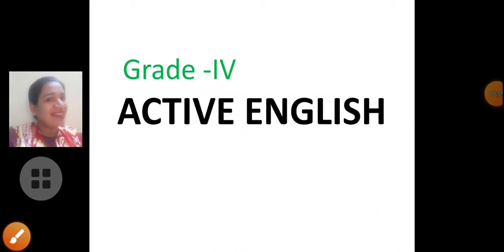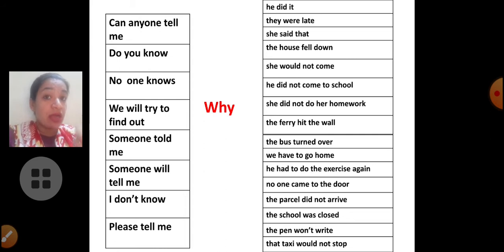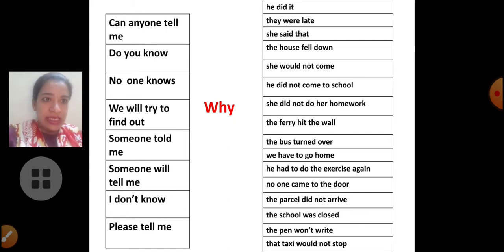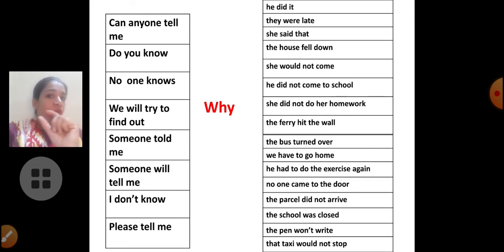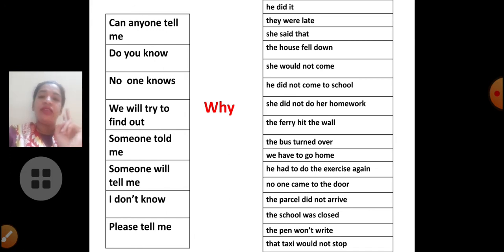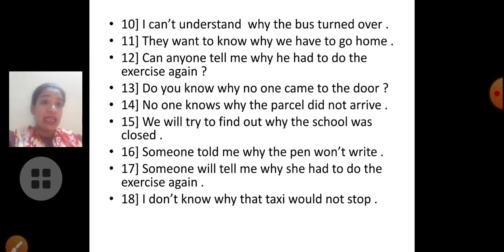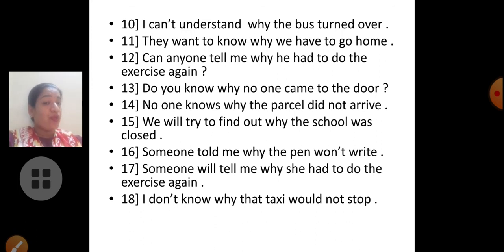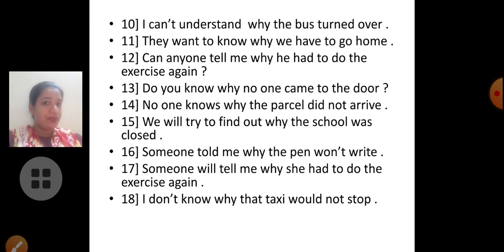Class 4 Active English Chapter No 17